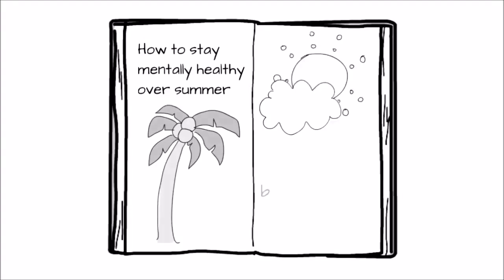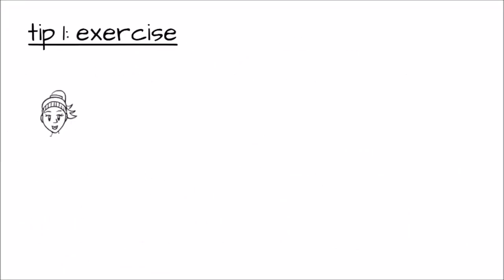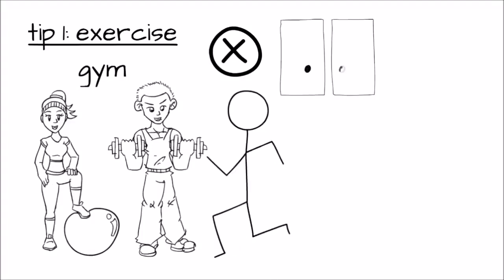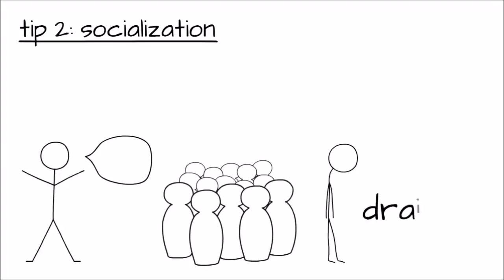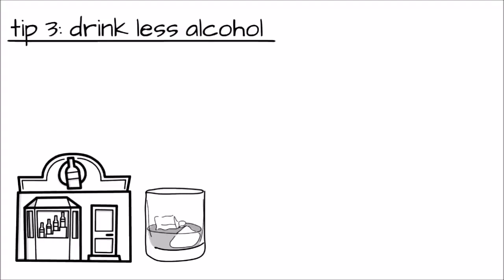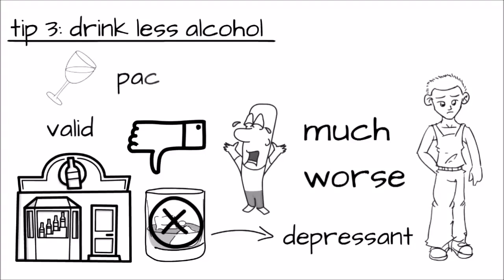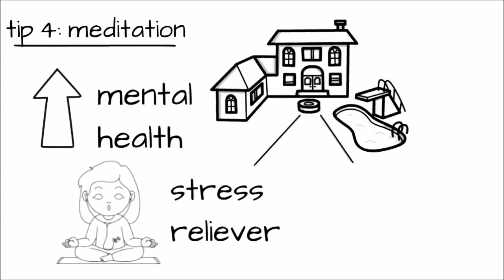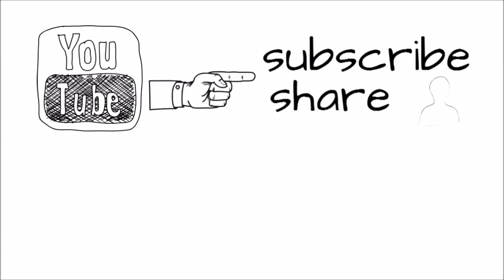4 Ways To Stay Mentally Healthy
ven though the summer is over, we wanted to share a video we made from our Digital Magazine on how to stay mentally healthy. A bit late, but hope you guys enjoy!